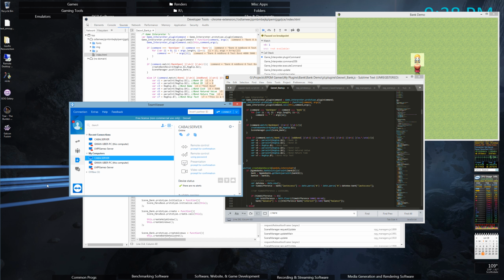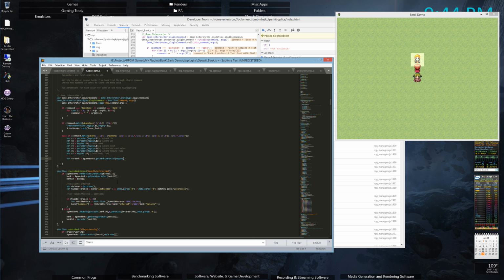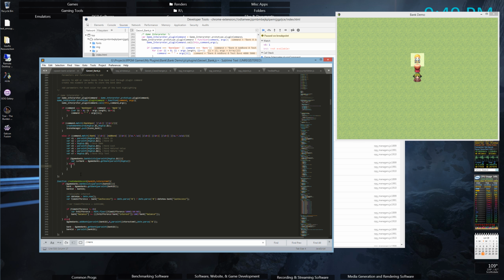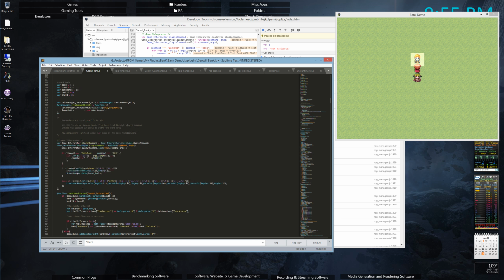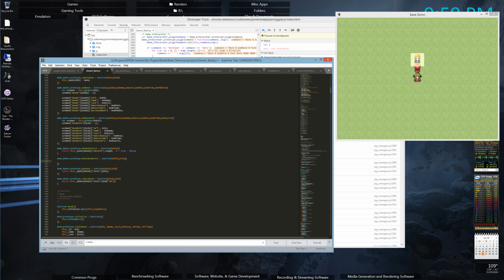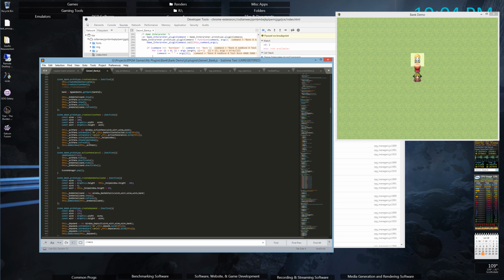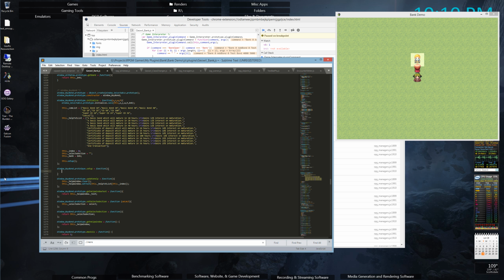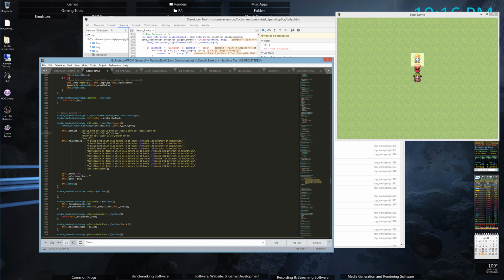Laughing Man Productions² Live Stream: RPG Maker MV Bank Plugin